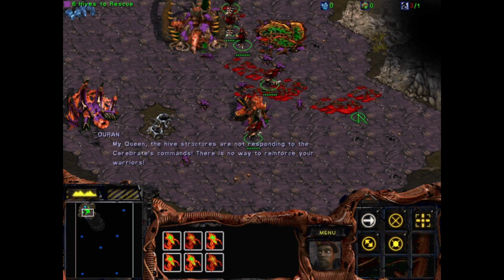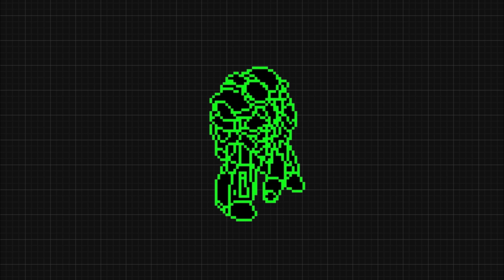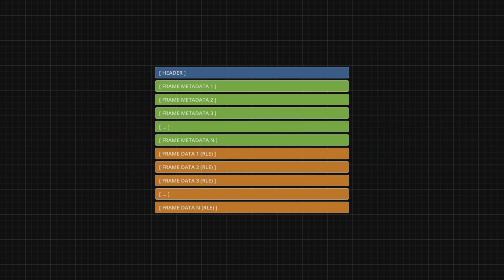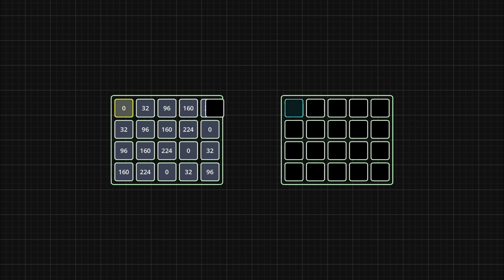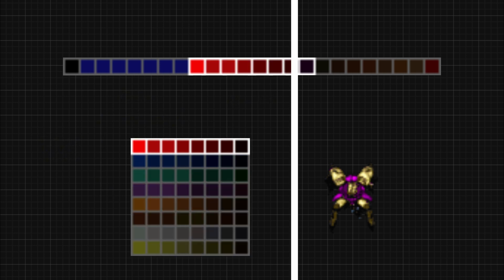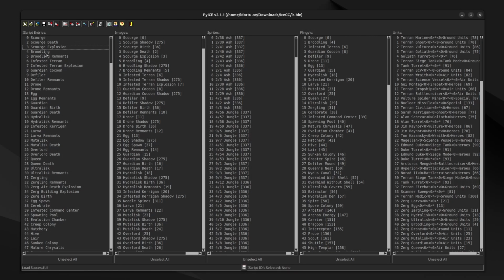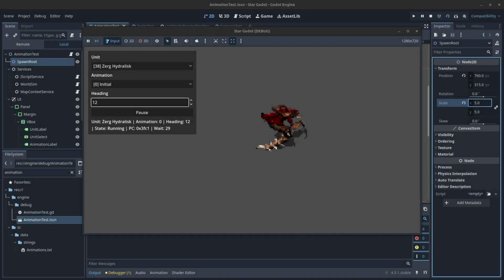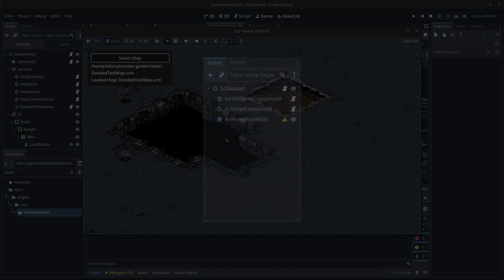Remaking SC in Godot - Part 2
In this episode of Remaking StarCraft in Godot, I continue rebuilding the StarCraft: Brood War engine from scratch.

This time, we go deeper into how StarCraft handles unit rendering and animation.